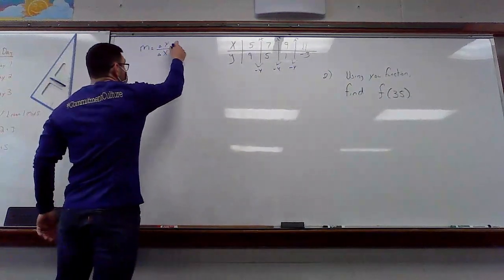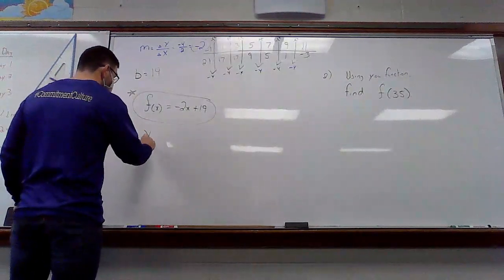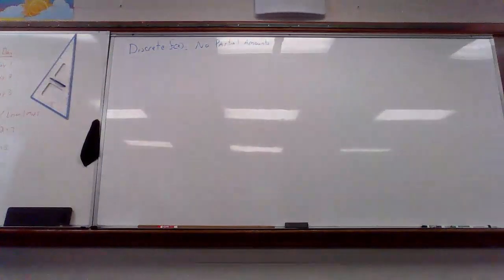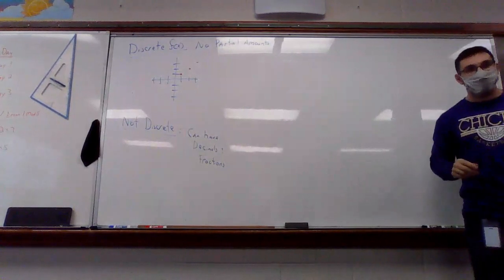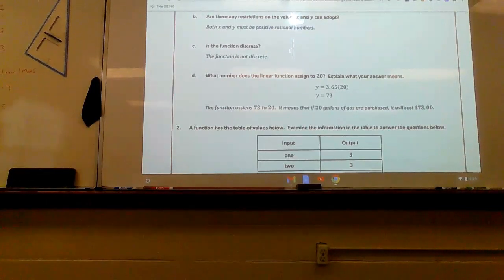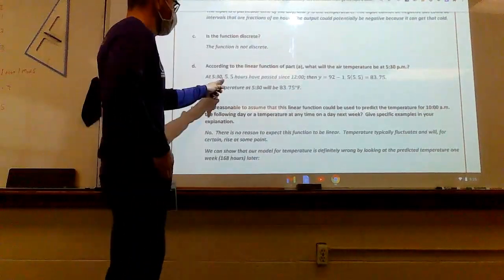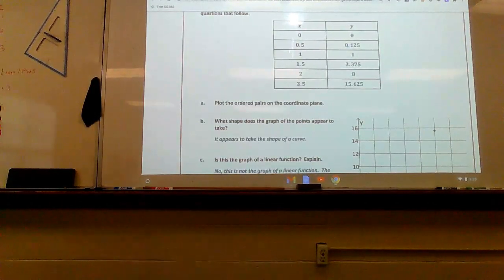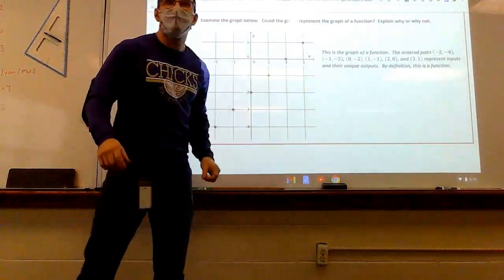Lessons 4 and 5 Algebra Live